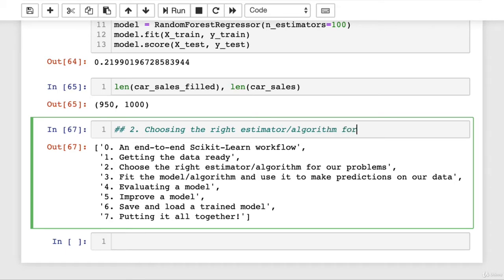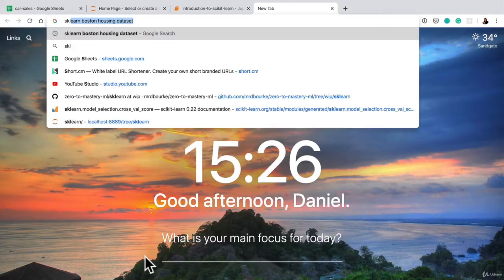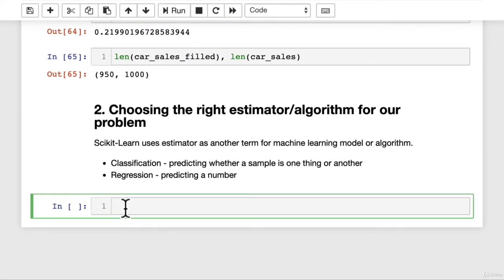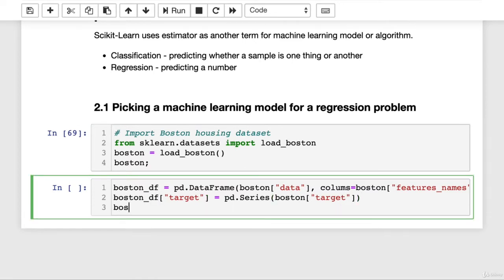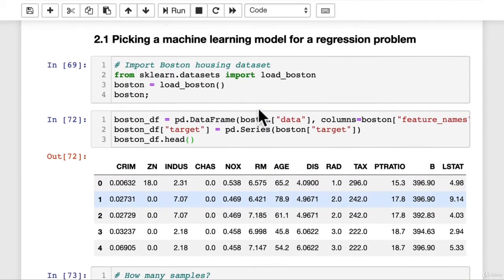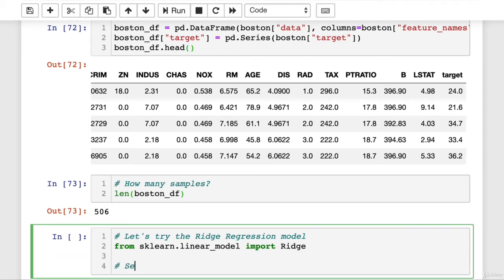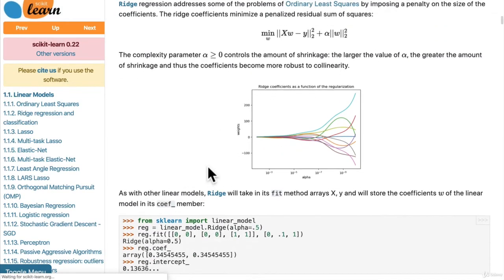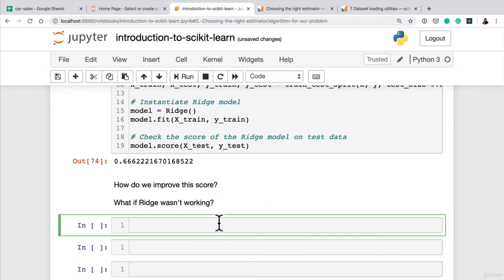90 Choosing The Right Model For Your Data | Scikit-learn Creating Machine Learning Models